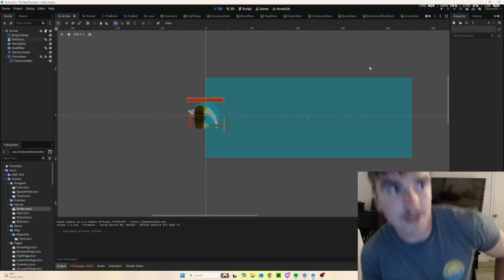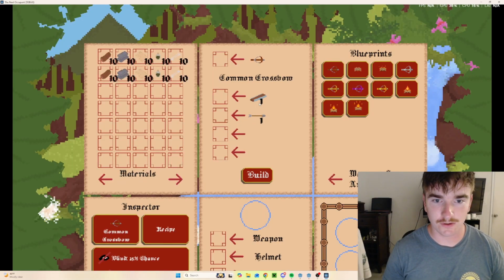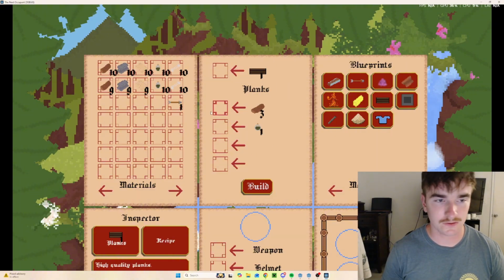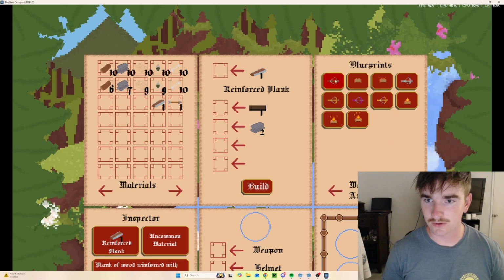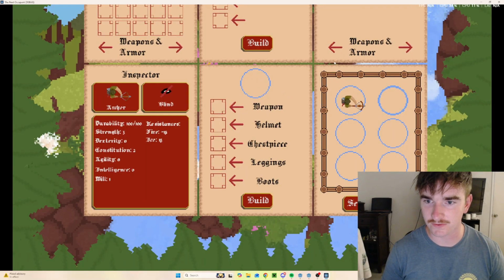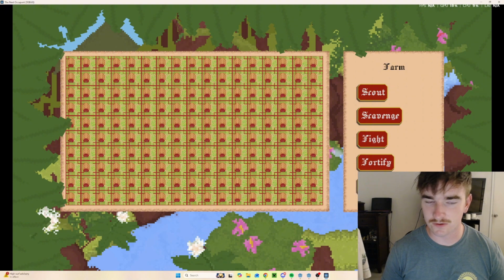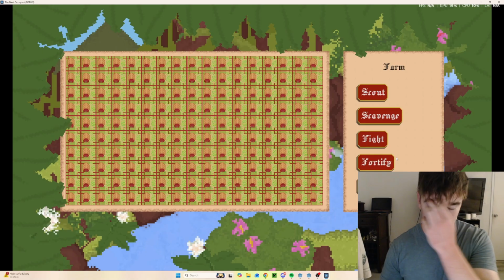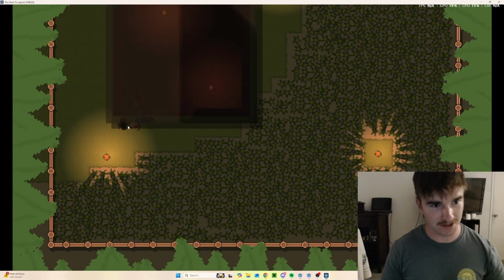The Next Occupant Devlog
This is the first devlog for my upcoming demo.